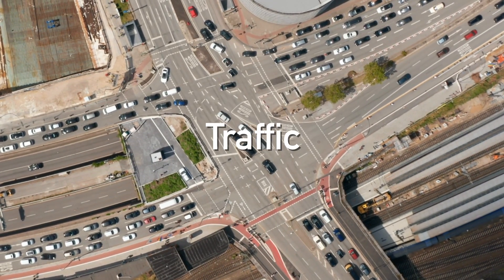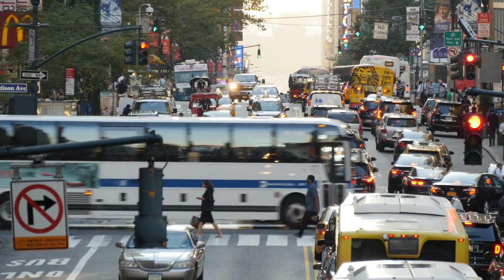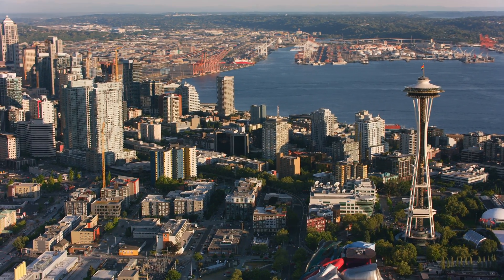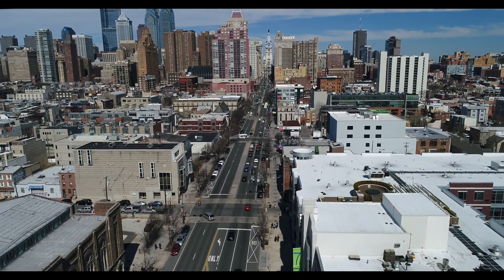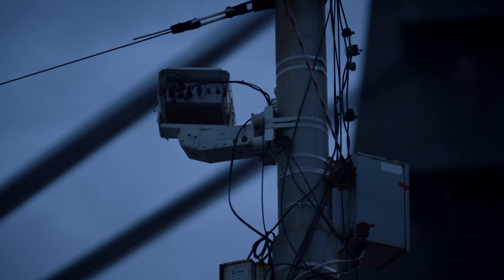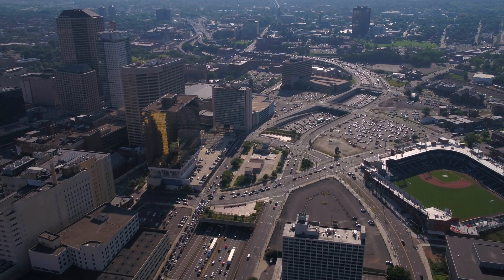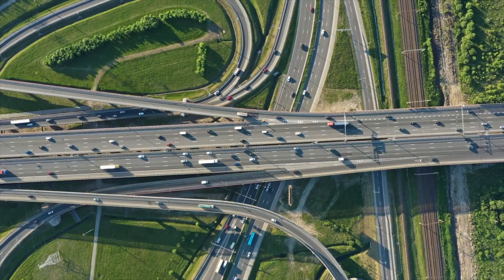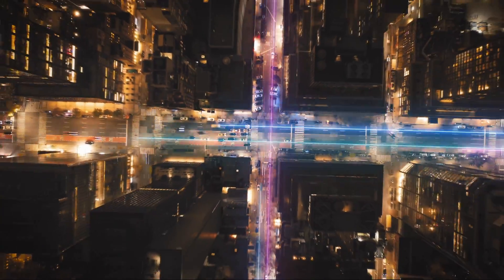Can AI Fix Traffic?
Tired of being stuck at a red light in traffic when no cars are coming from the green light in the other direction of the intersection?  Yeah... it's pretty annoying.  However, there's an AI solution for this.  Google's new Project Green Light, which is currently being tested in Seattle, can use AI to recommend new timing adjustments for traffic lights.  It's a very inexpensive solution for cities.

Chapters
0:00 Intro
1:15 What Is Project Green Light
3:37 Why AI Traffic Tech Is Important
5:17 AI is Easy to Implement
6:11 How AI Saves Money
6:50 Potential Drawbacks of AI
7:55 Will It Work?